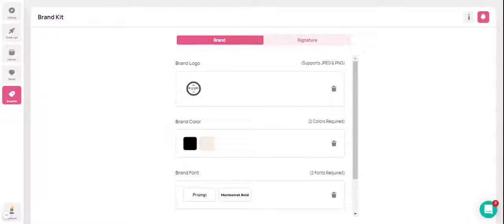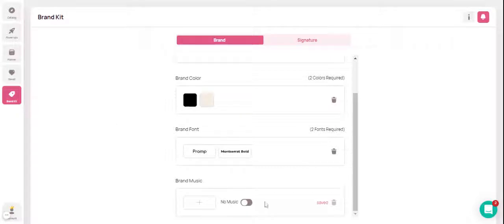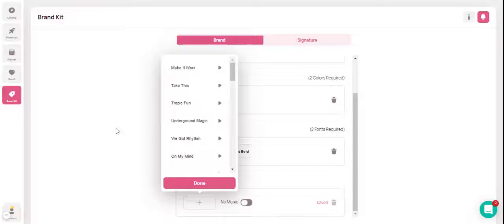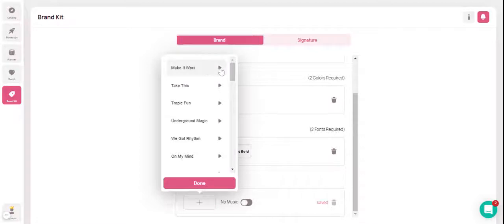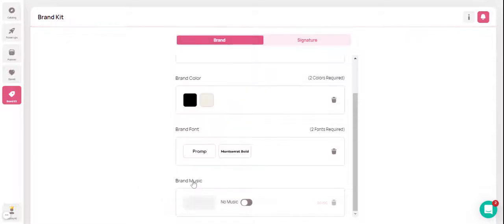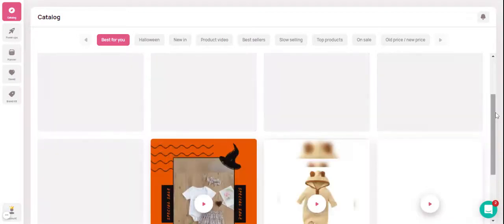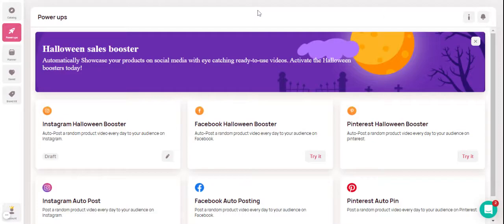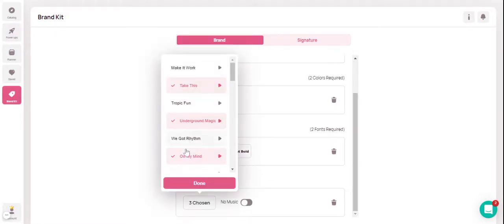Minta-Tutorial Brand Music